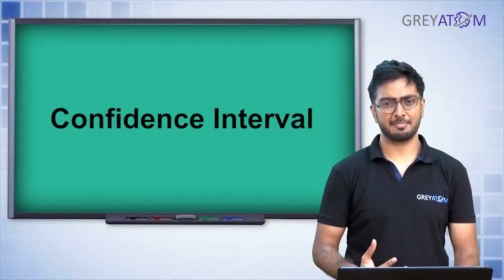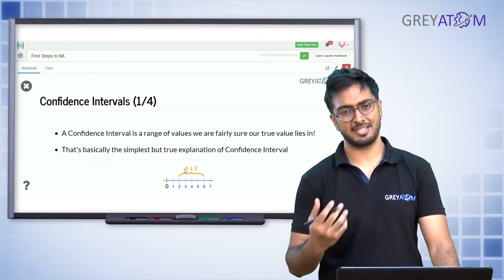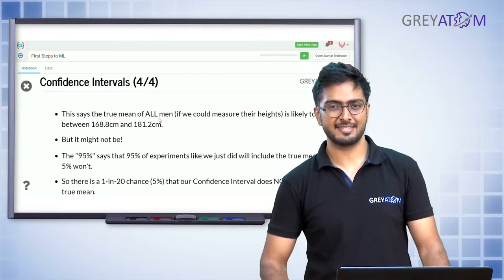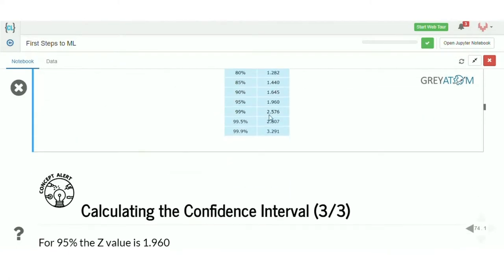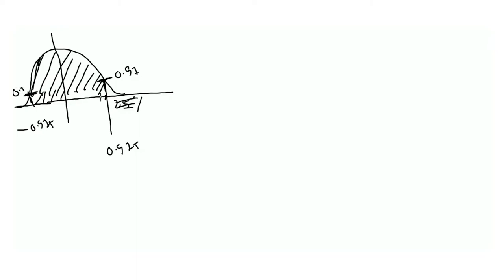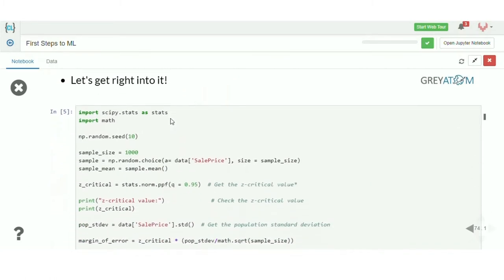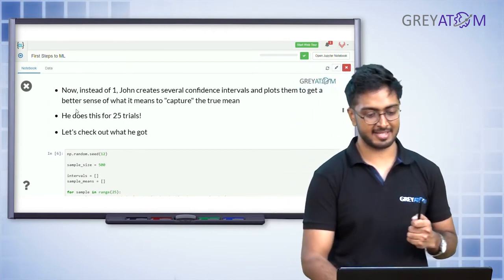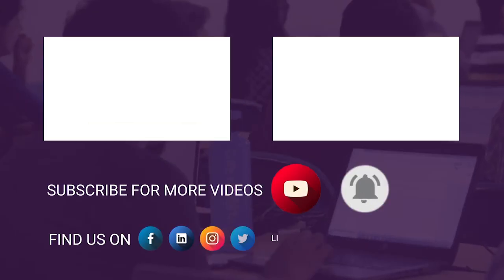Machine Learning Tutorial Chap 2| Part-5 Inferential Statistics | Rohit Ghosh | GreyAtom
Welcome to the DataScienceFridays Rohit Ghosh, a deep learning scientist, and an Instructor at GreyAtom will take us through Inferential Statistics for data science through a simple introduction series.

Inferential statistics is a way to learn from data. It allows you to make predictions or inferences from the data. It is a tool in Machine Learning that uses a set of observations to discover underlying processes or patterns, then predict it.

Study Inferential Statistics in Machine Learning through this simple introduction for beginners.

This is the 5th in 7 videos about Inferential Statistics in Machine Learning.

In this video, we will explore ‘Confidence Interval’ in Inferential Statistics.

After completing our 7-part Series on Inferential Statistics, you will be able to do the following

- Learn what is Inferential Statistics and why is it useful
- Learn what is z-score and how it can be applied
- Understand point-estimates and confidence intervals
- Understand Hypothesis testing and related concepts
- Learn one-sample and two-sample t-test, Chi-Squared Goodness-Of-Fit Test, and ANOVA

Here’s the full syllabus of our 7-part video tutorial on Inferential Statistics in Machine Learning for beginners:

Basic Probability
Conditional Probability
Normal Distribution
Standard Deviation
Introduction to Inference
Sample Mean & Population Mean
Statistical Inference
Central Limit Theorem
Confidence Intervals
Hypothesis Testing
Type I and Type II error
Chi-squared Goodness of fit test